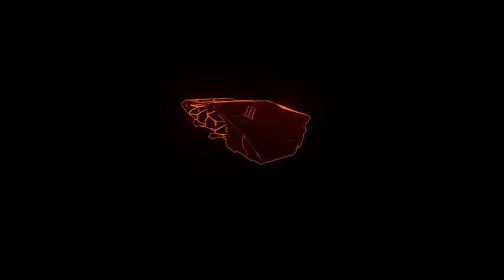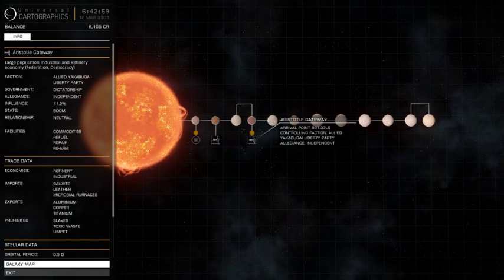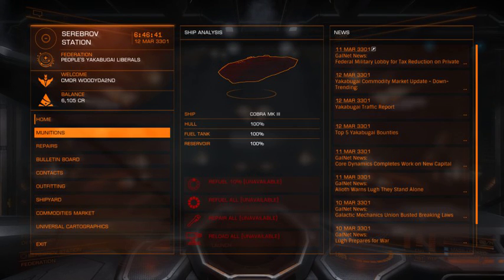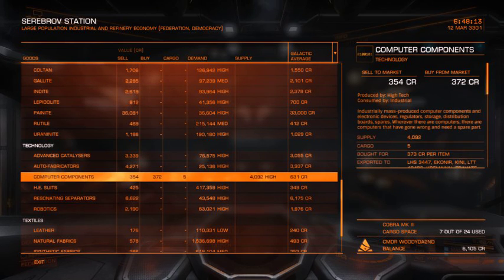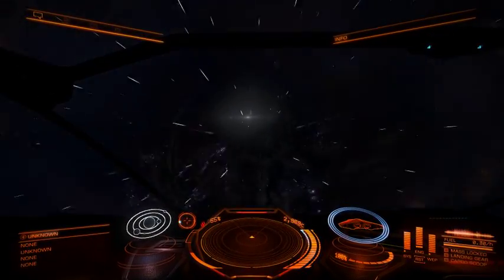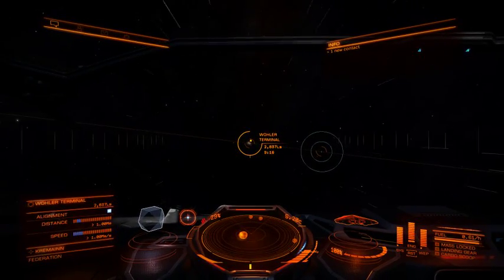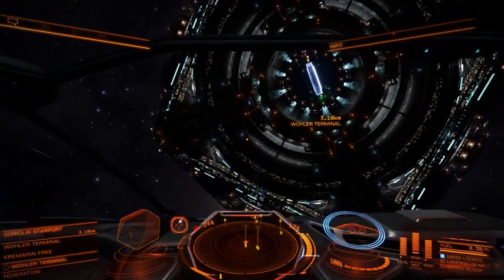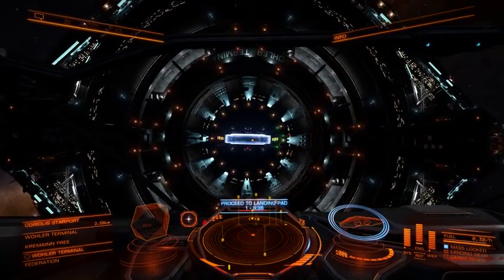EliteDangerous tutorial nav trade beginners guide part 1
just a few tips and tricks to get you started on elite dangerous.